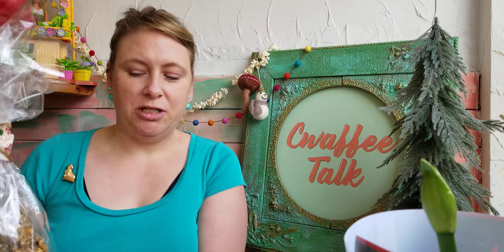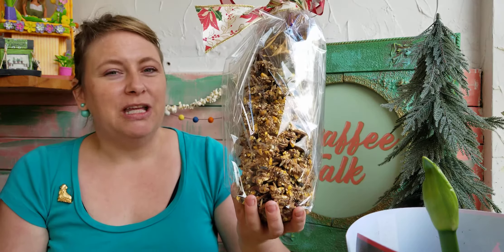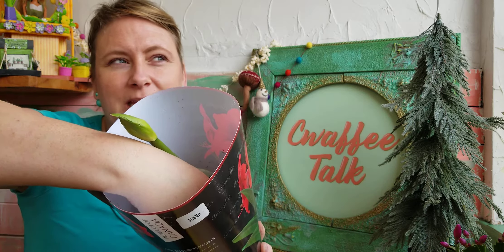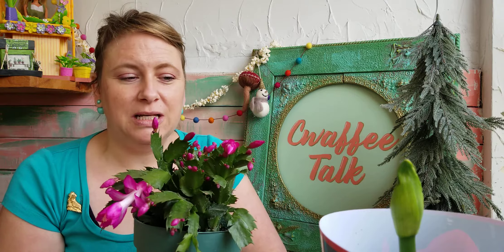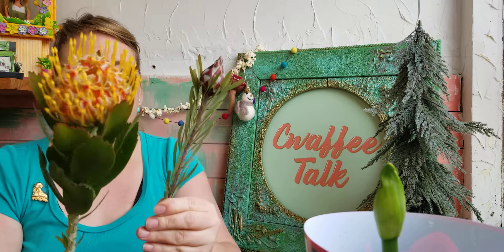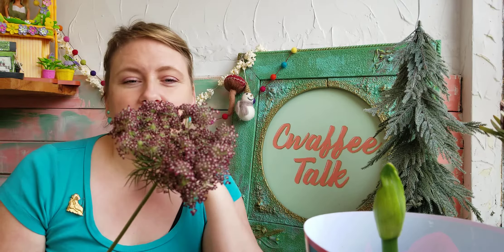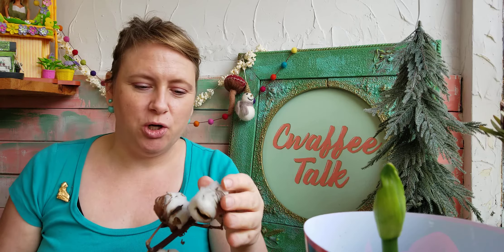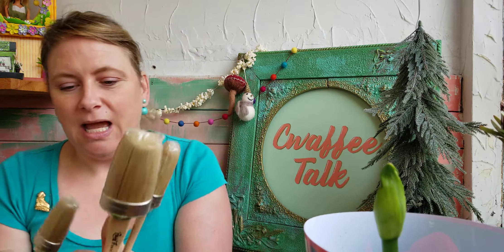Give an Experience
Bird feeders, protea, paint brushes and more!!!